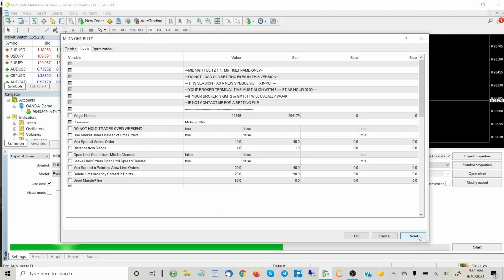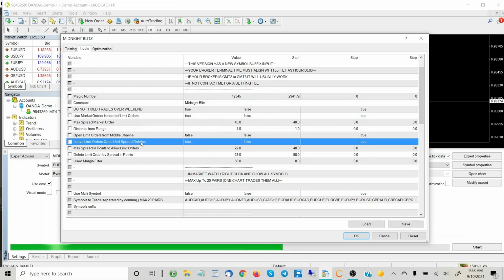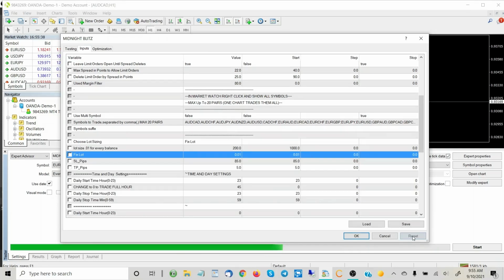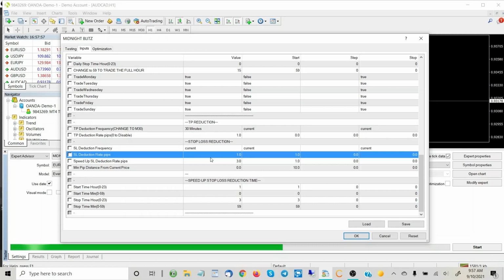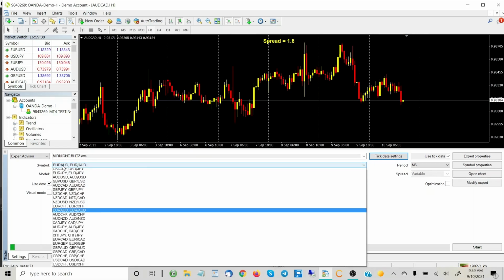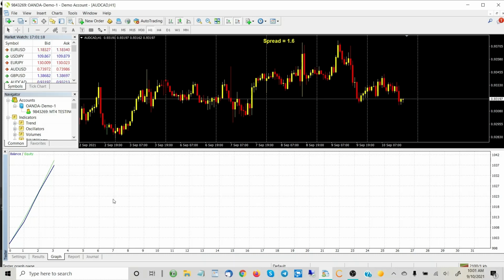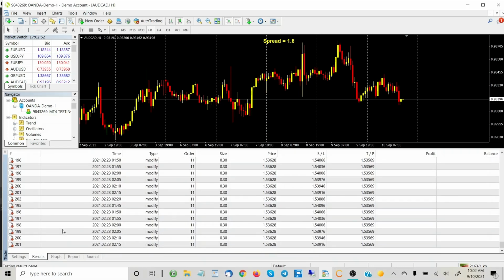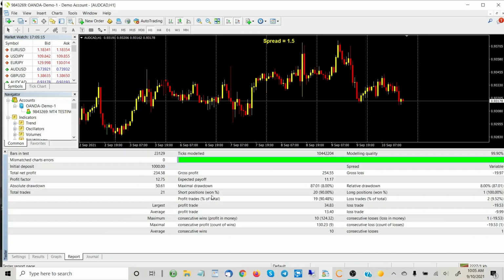MT4 - Midnight Blitz 1.7 Updated Expert Advisor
Download Midnight Blitz

This Video is a Demonstration on how to back test and trade with the Midnight Blitz Expert Advisor.